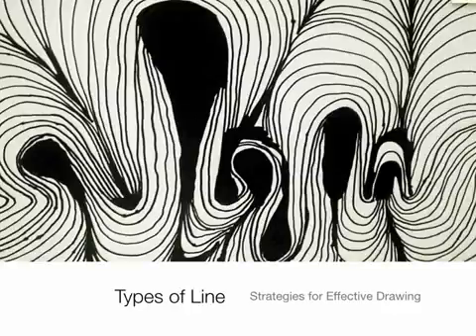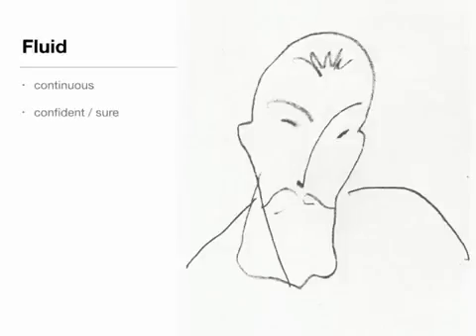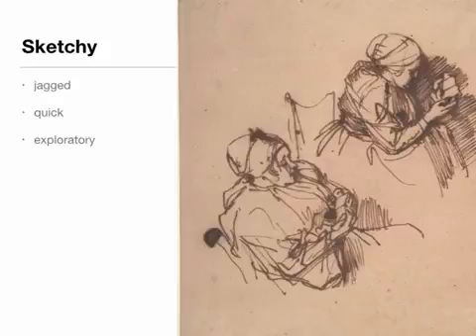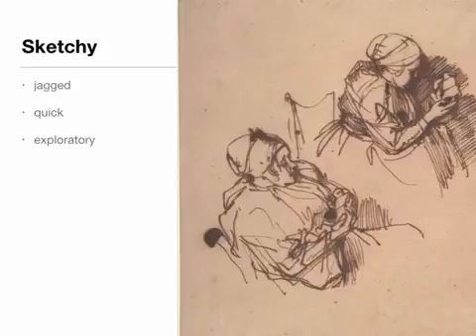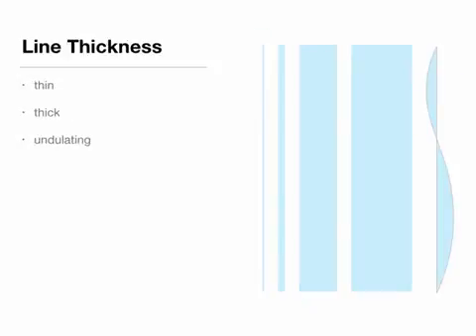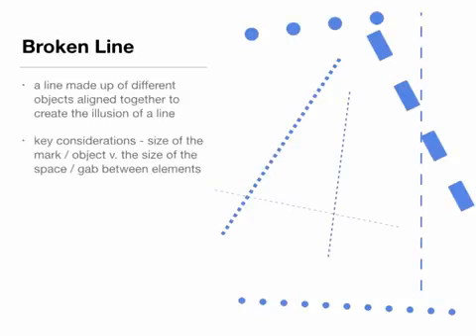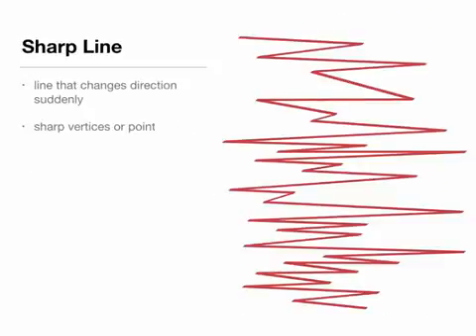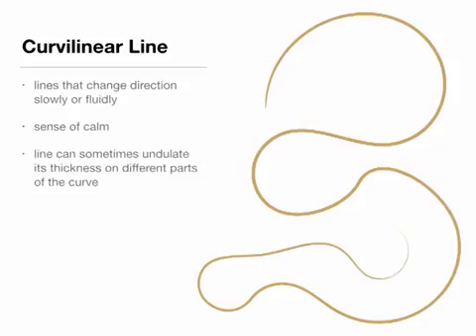Types of Line